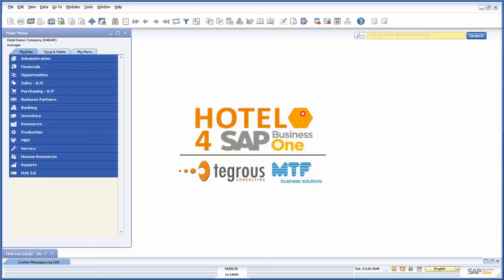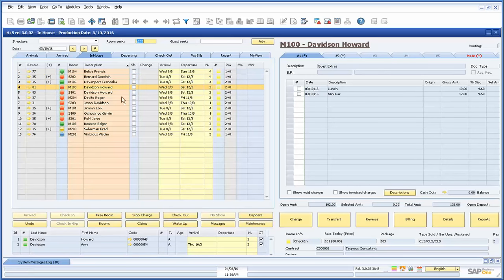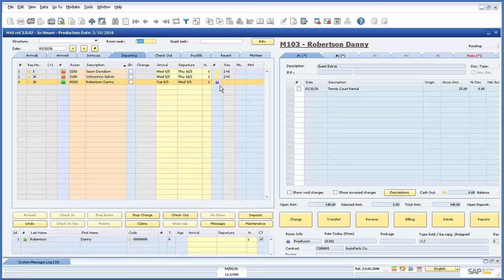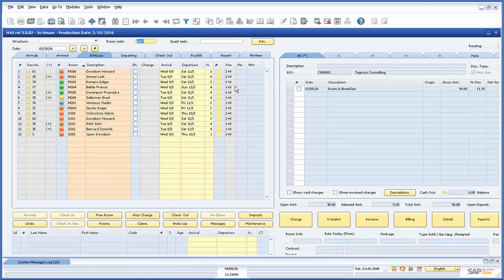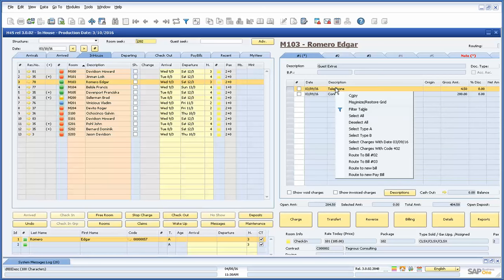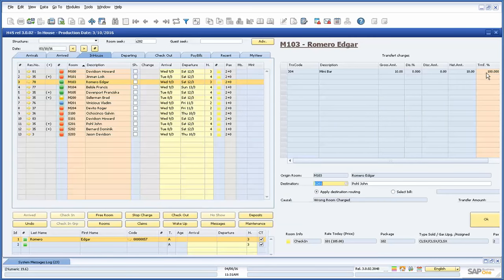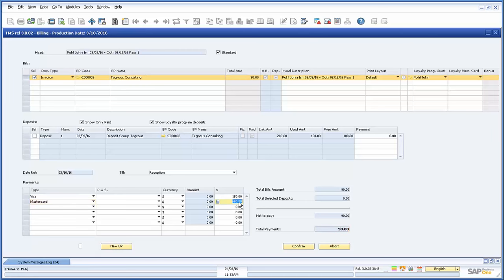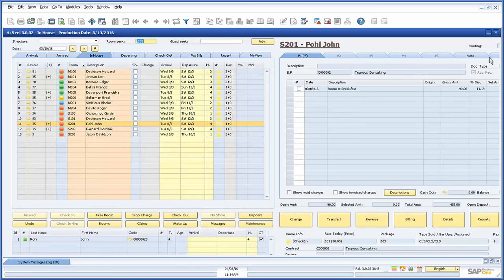Hotel 4 SAP Inhouse Demo